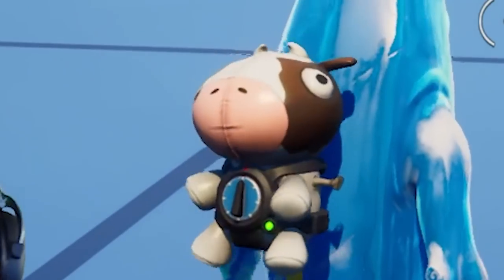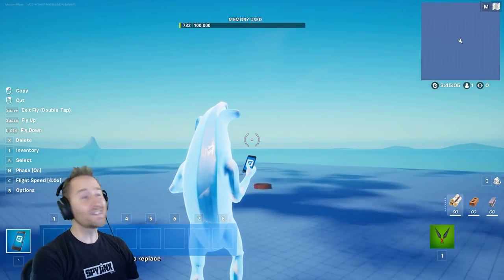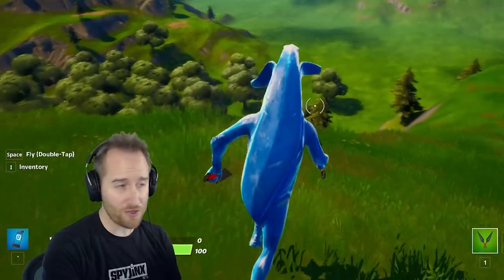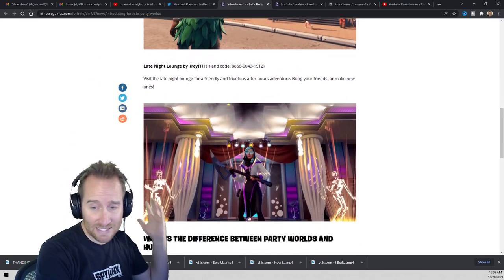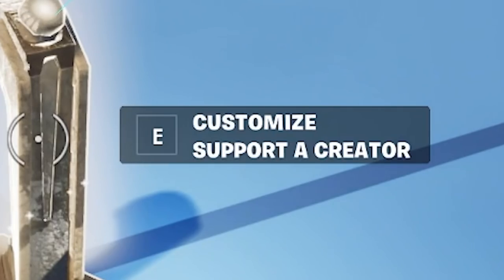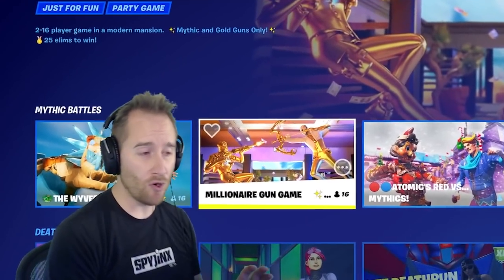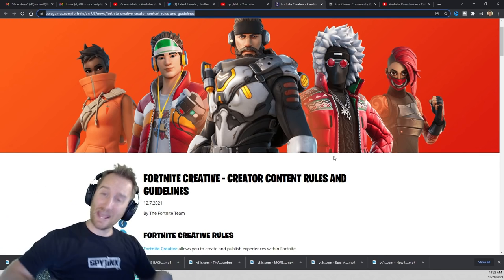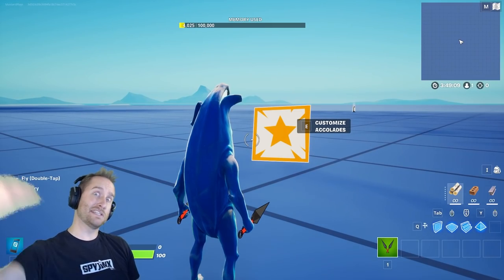Fortnite Creative's EPIC FAILS!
XP Glitches, Discovery, creator codes and much more are Epic's EPIC FAILS of 2021!